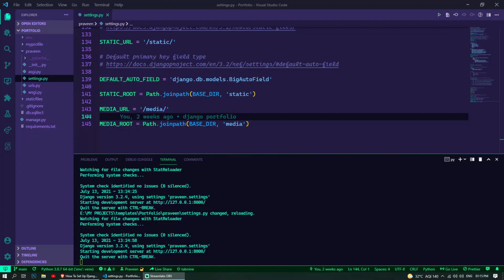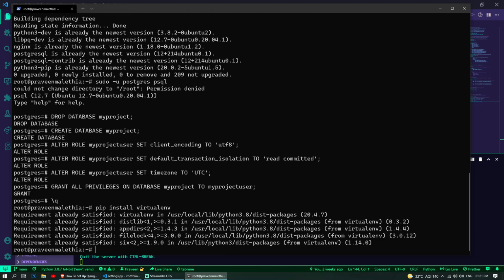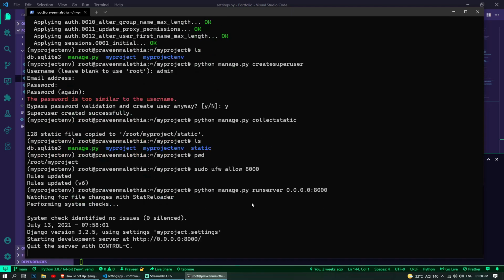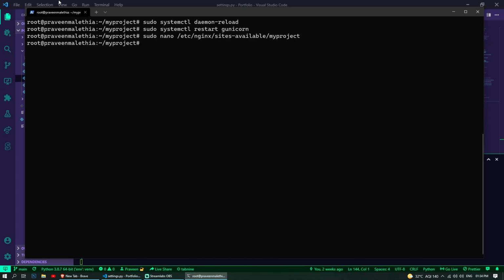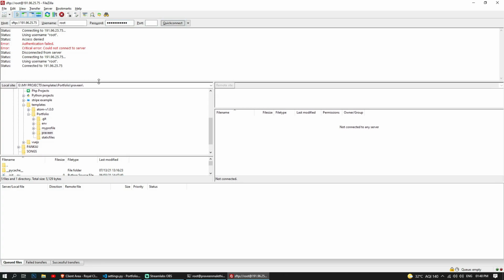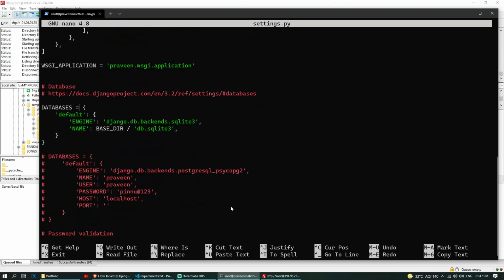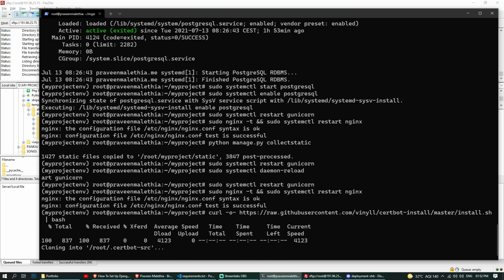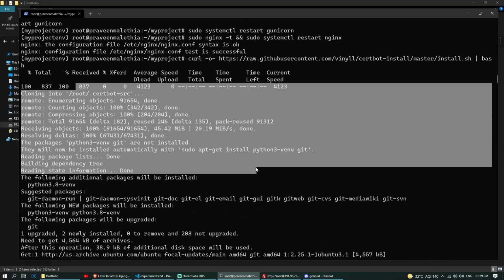Deploy Django with Nginx , Gunicorn , PostgreSQL on Linux Server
This is how you upload or deploy a Django website to a Linux server using Nginx and Gunicorn with PostgreSQL as a database.

full article on digital ocean -